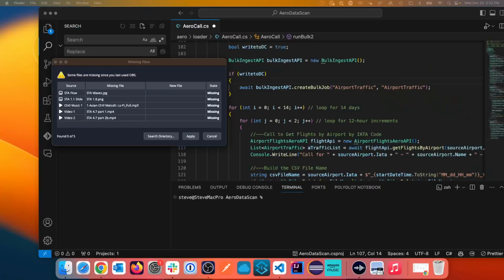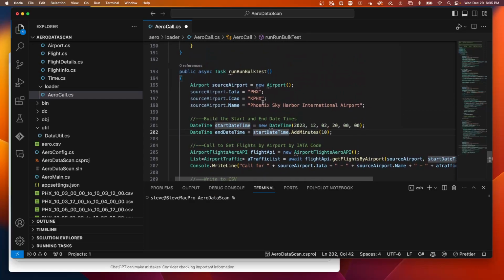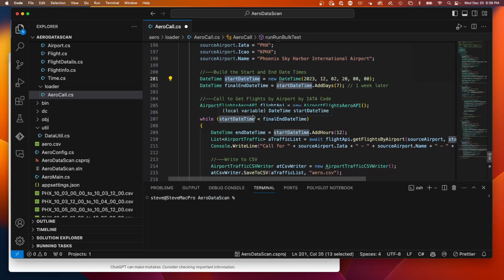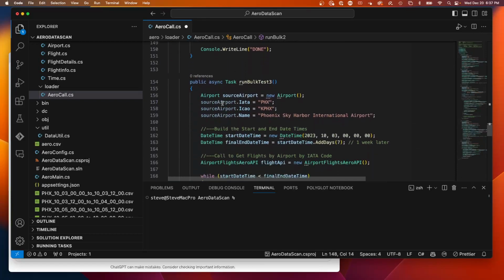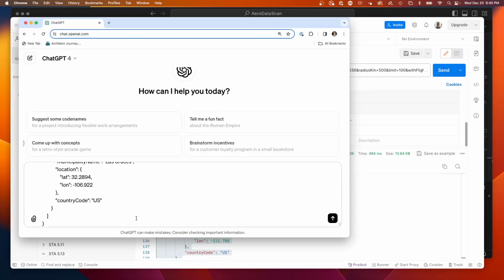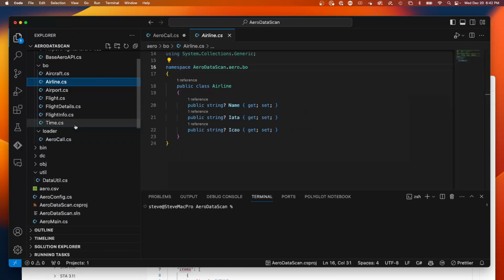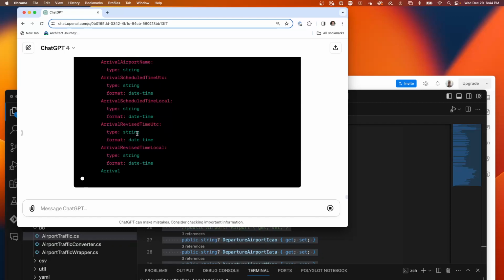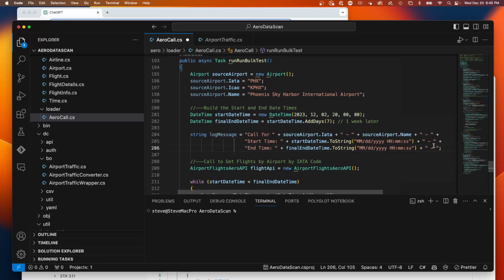AI Adventures: How Chat GPT & GitHub Copilot Helped with Data Cloud Diaries Coding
Welcome to the first in the AI Adventures series.   I have been using ChatGPT4, but just recently started using GitHub Copilot.   When I was writing the integration code for the Data Cloud Diaries, I found out how powerful they are in combination.

I was able to take JSON payload and have ChatGPT generate C# classes quickly.   Then, while developing, Copilot was right there with me, making suggestions.

And when I needed RAML to give to Salesforce Data Cloud to define the Ingestion API, ChatGPT4 was able to knock it out quickly.

Any C# errors, Copilot was there to make suggestions.

I still had some suggested code that would not run correctly, so you do have to examine and test the code.

For an experienced and fast coder, I felt that this will help me be even better!

STA 6.1